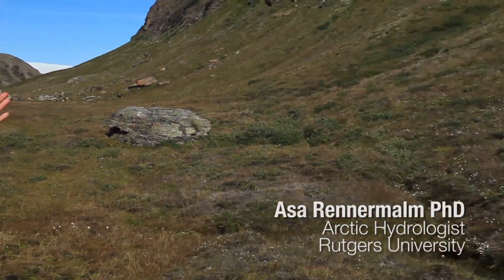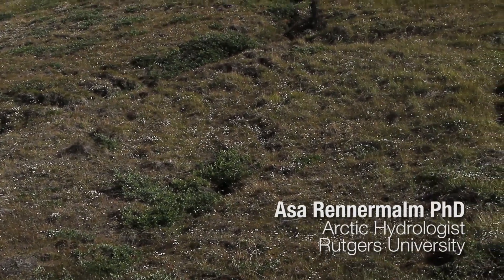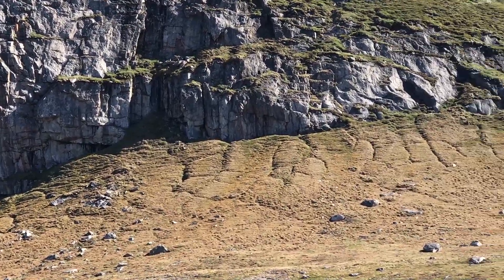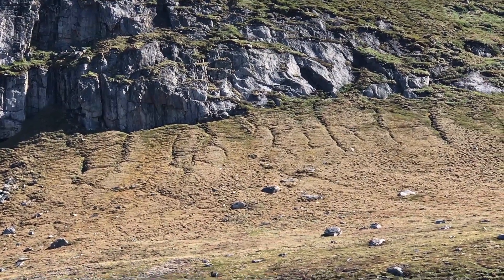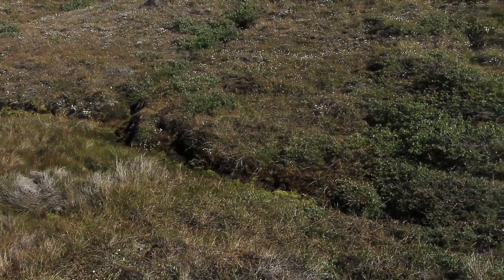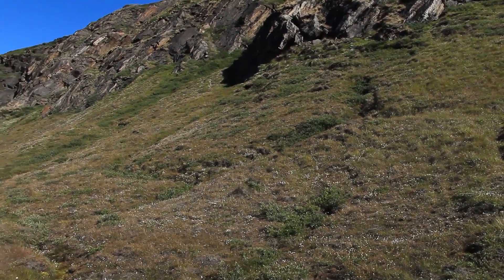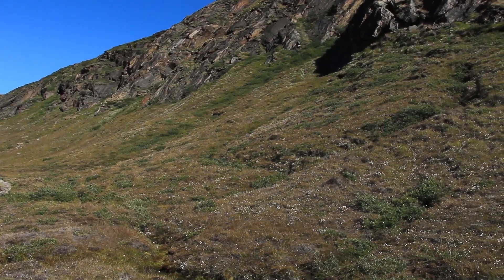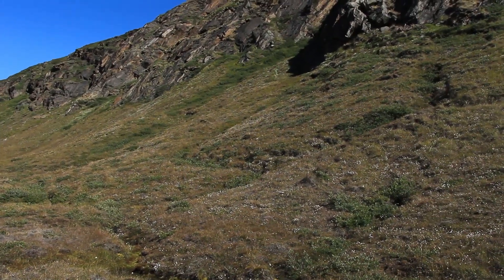Ice Wedges: Tundra Surface near Kangerlussuaq Greenland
Arctic Hydrologist Asa Rennermalm of Rutgers University describes surface processes near Russell Glacier, Greenland Ice Sheet. July 2017.